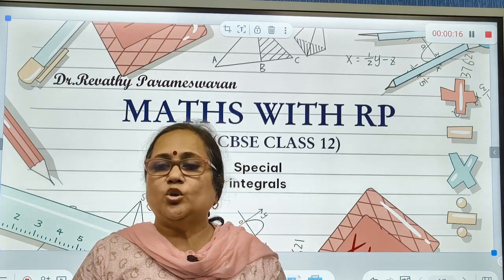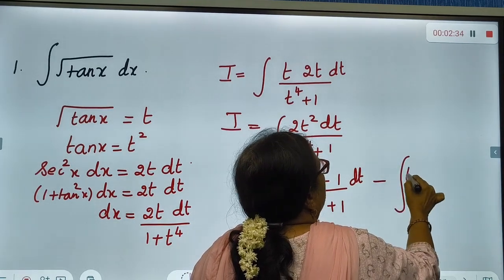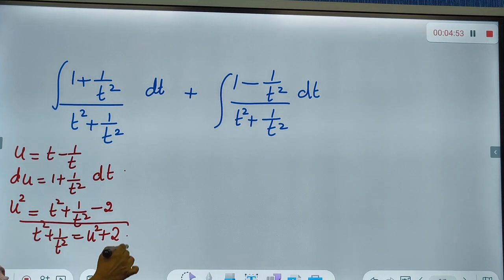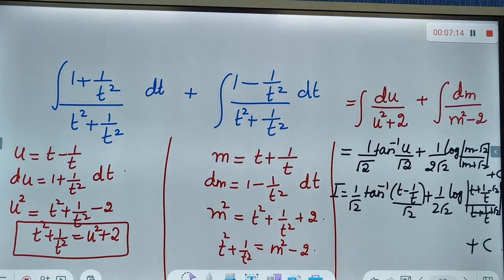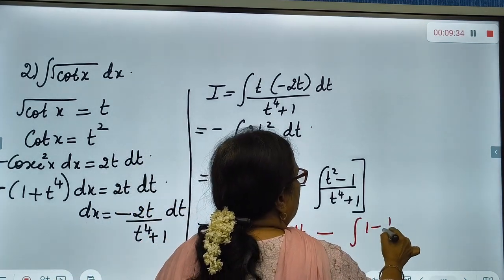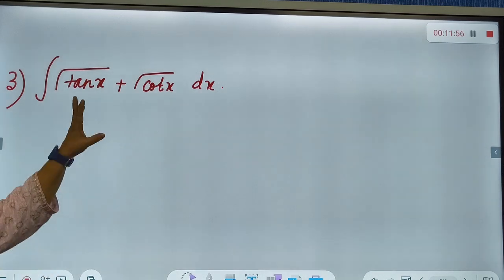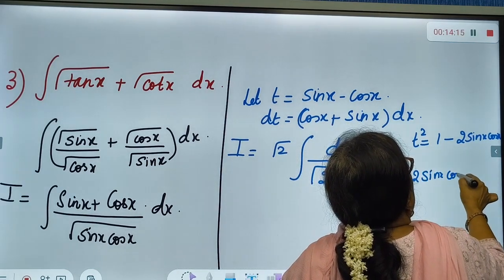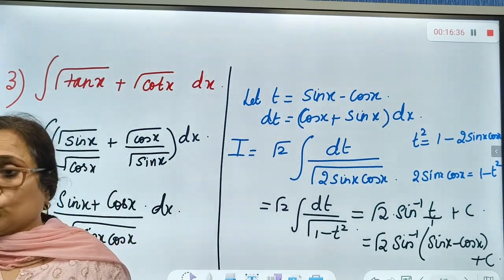(Class 12) Special Integrals